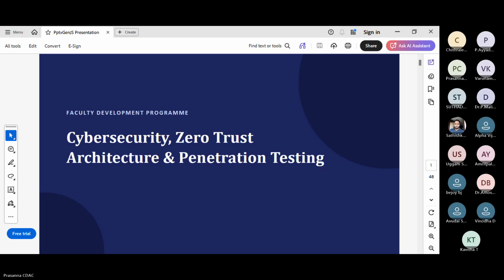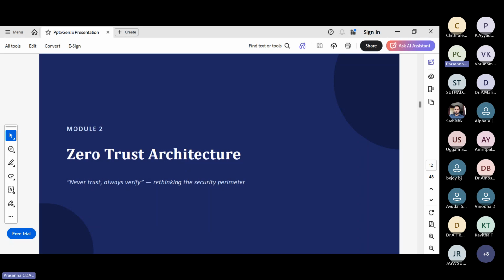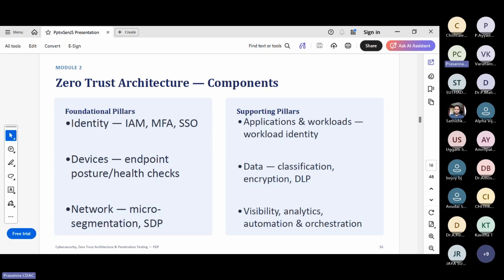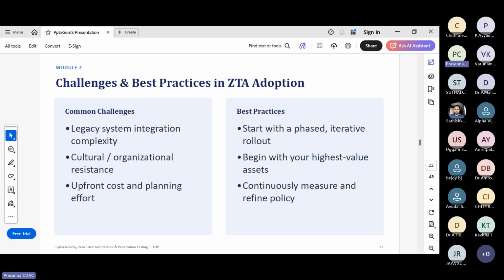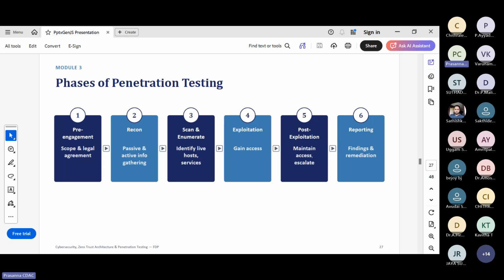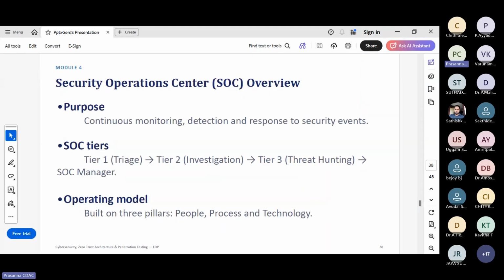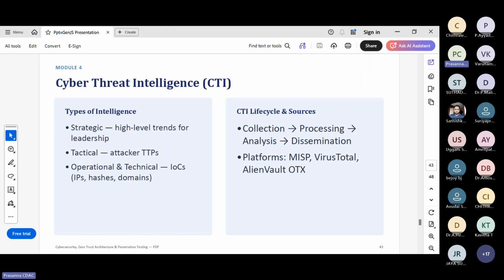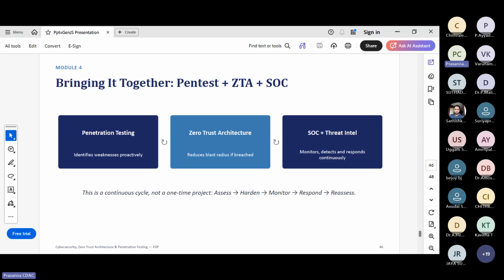DAY 5 FDP on Cyber Security for Industry 5 0 Securing Intelligent Enterprises